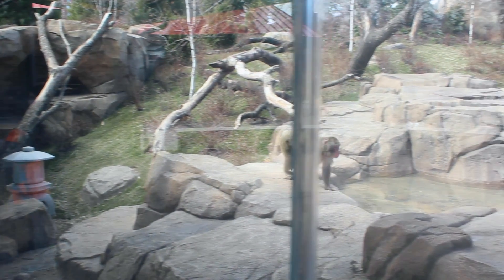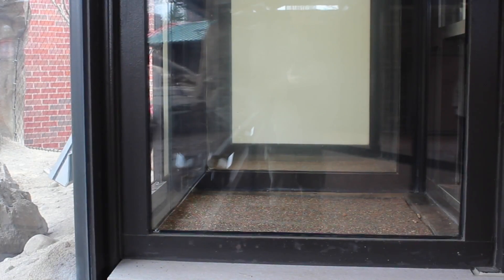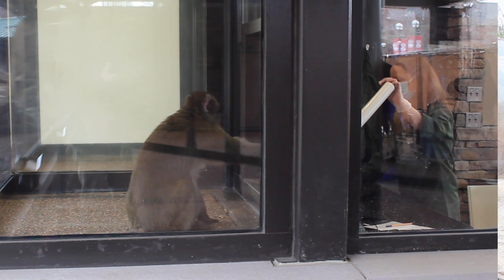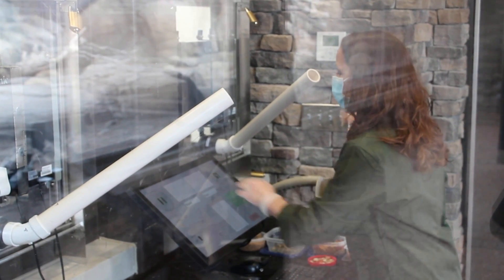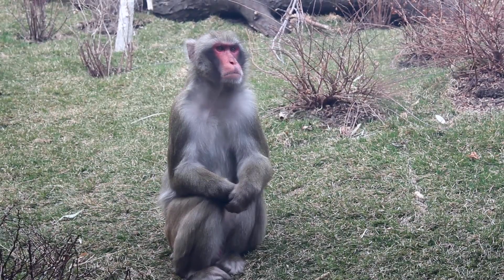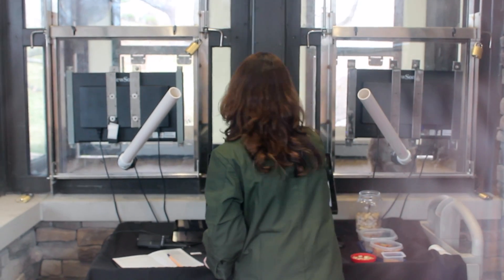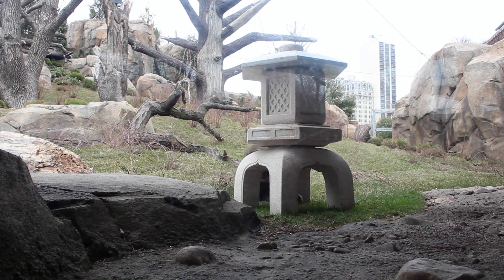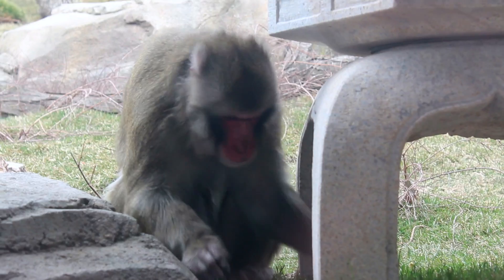Snow Monkey Technology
Lincoln Park Zoo's new Japanese Macaque exhibit features state-of-the-art technology to conduct animal research.